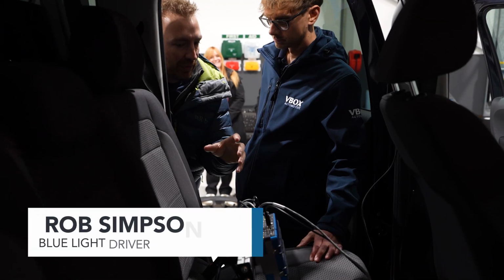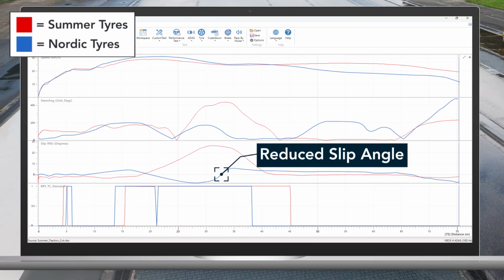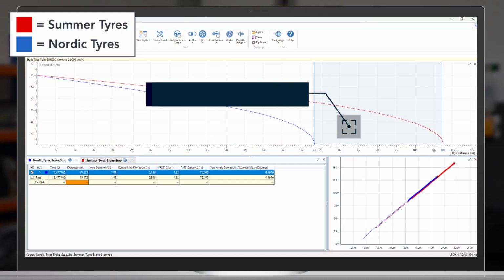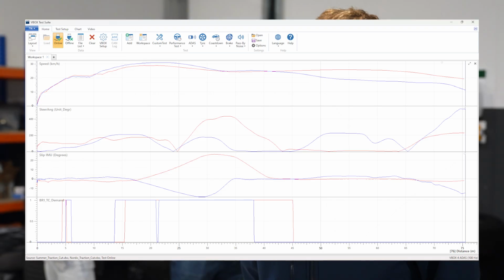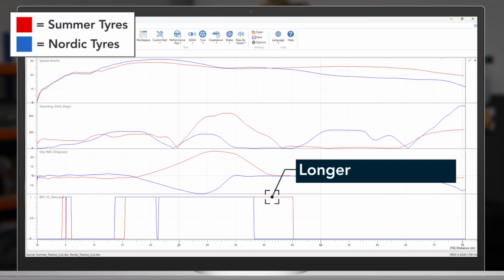First Responder Tyre Testing at MIRA | High Accuracy Data with VBOX Dynamics Duo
Professional test driver Ray Collier (@drivenengineer)  evaluates Summer and Nordic tyres across a range of traction, handling and braking manoeuvres at MIRA Proving Ground, using the VBOX Dynamics Duo to capture precise performance data.

The VBOX Dynamics Duo combines VBOX 4 Dynamics with the IMU05, delivering an easy-to-use, high-accuracy solution for vehicle dynamics testing. From braking stability to transient handling behaviour, every manoeuvre is logged with reliable, repeatable data engineers can trust.

In this video, you’ll see:

🔹 Real-world tyre testing for first responder vehicles
🔹 High-speed handling and dynamic manoeuvres
🔹 Instrumented braking performance evaluation
🔹 How VBOX Dynamics Duo captures high accuracy vehicle data
🔹 Why engineers rely on easy-to-use and reliable data logging systems

Whether you're validating tyre performance, analysing vehicle handling characteristics, or conducting braking tests, VBOX Dynamics Duo provides the precision and confidence required for professional vehicle development.

🔹 High accuracy GNSS measurement
🔹 Integrated IMU for advanced dynamics analysis
🔹 Easy to use setup and configuration
🔹 Reliable data for engineering decisions

If you're a vehicle engineer looking for a trusted solution for handling and dynamics testing, this demonstration shows exactly how VBOX equipment performs in real-world proving ground conditions.